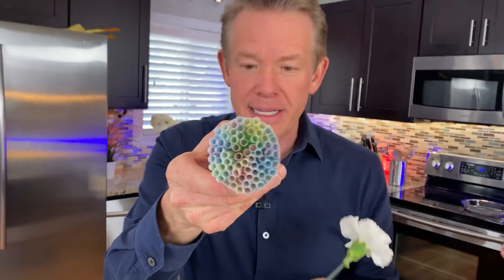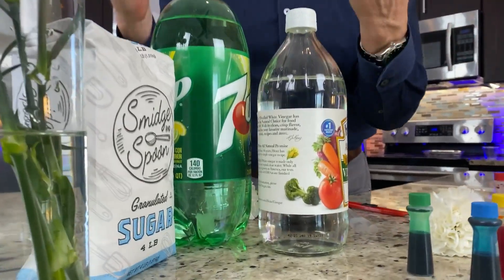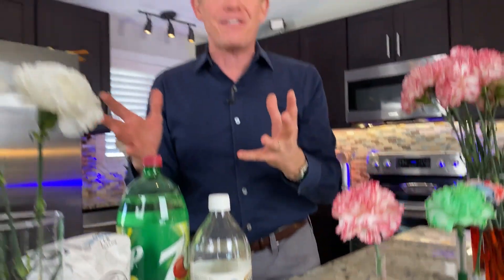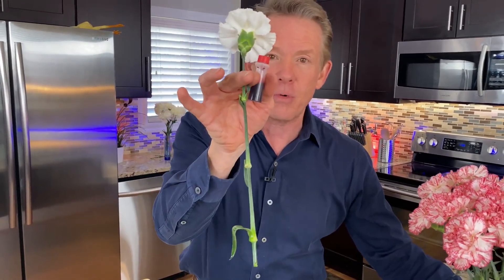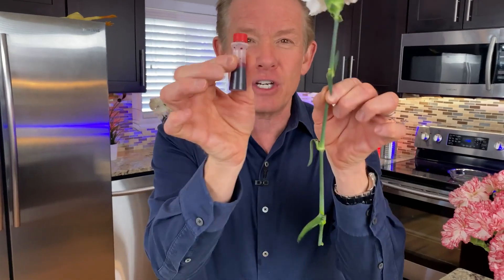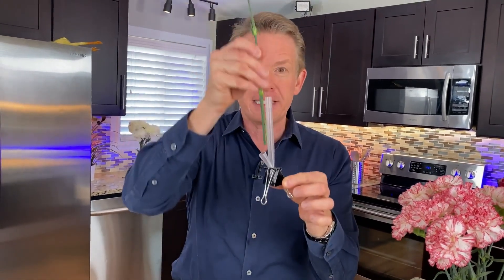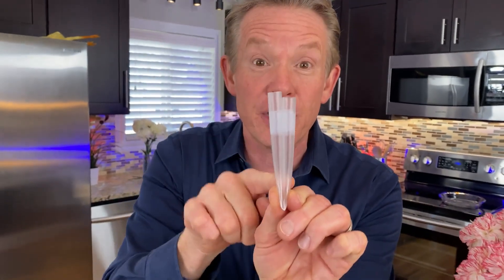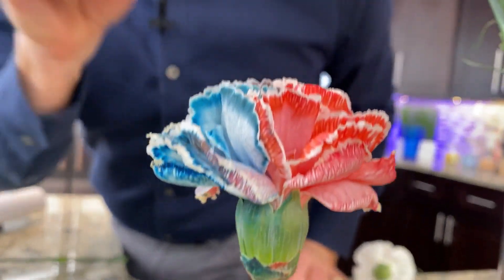Science Of Fresh Flowers